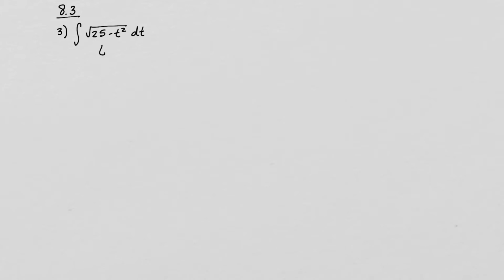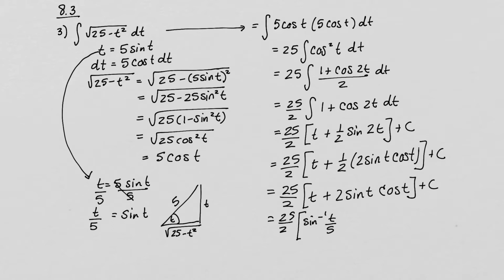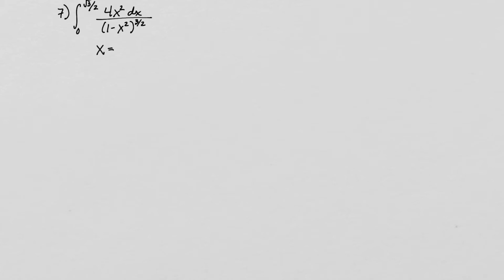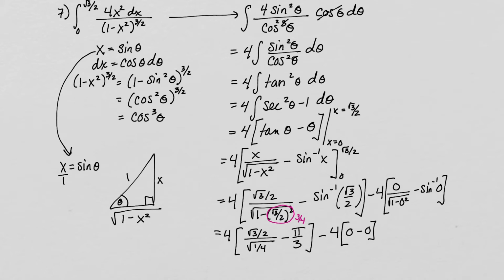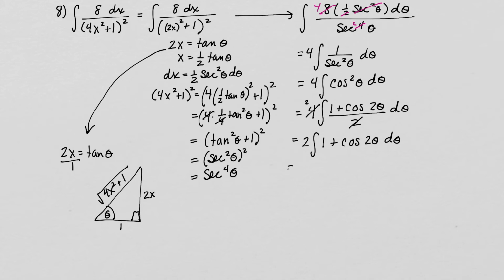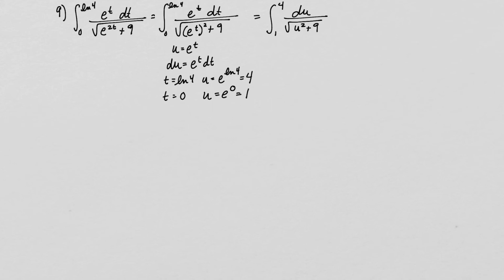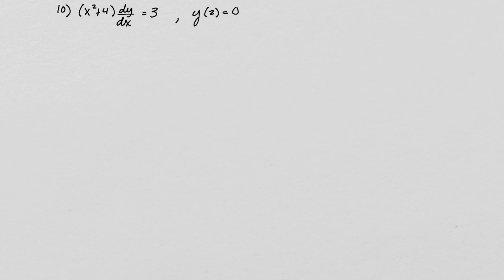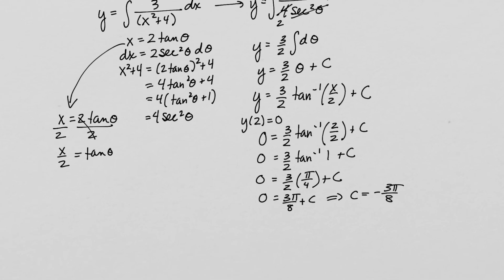Section 8.3 hw